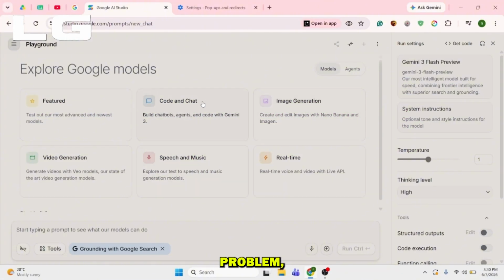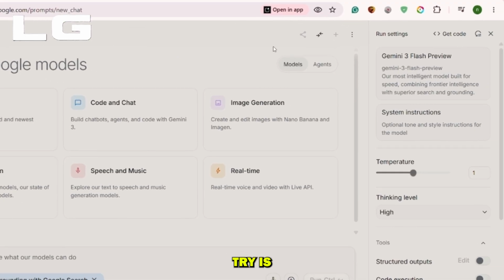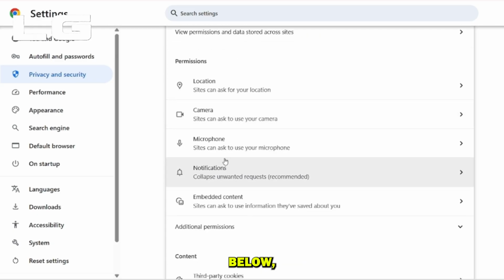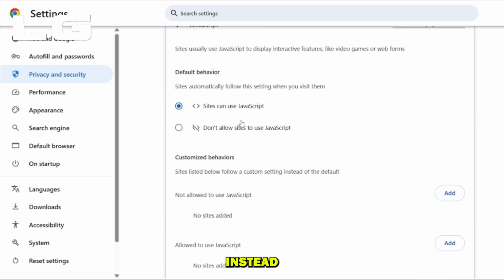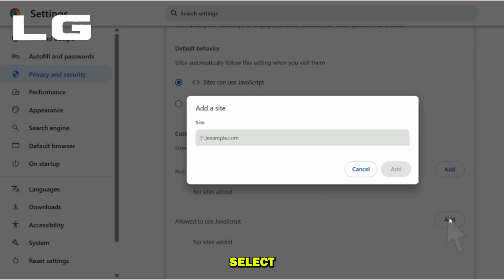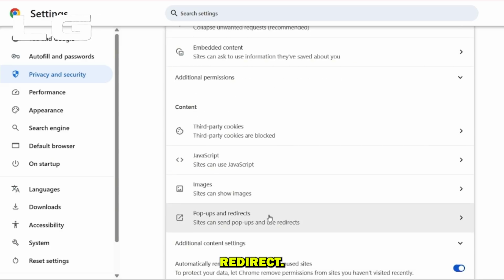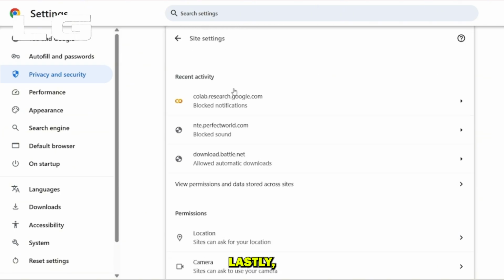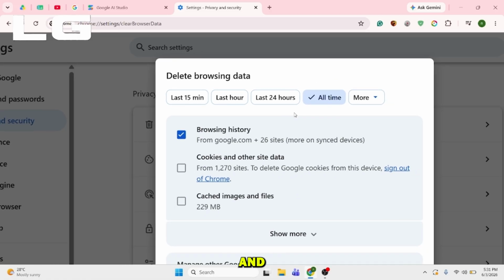How to Fix Google AI Studio Failed to Install App | Installation Error Fix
Seeing a "Failed to Install App" error in Google AI Studio? In this tutorial, I will show you how to troubleshoot installation problems, permissions issues, and setup errors so you can continue using AI Studio features.

00:00 – Introduction
00:05 – How to Fix Google AI Studio Failed to Install App Step-by-Step